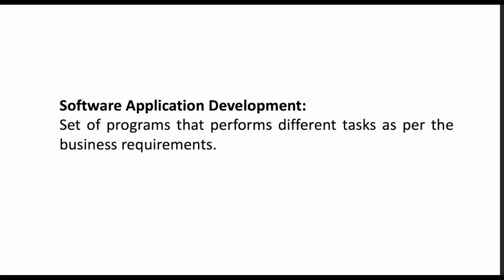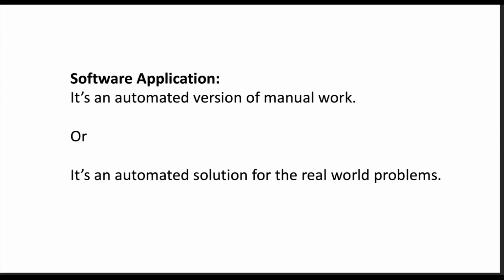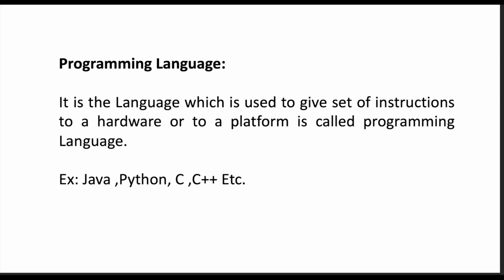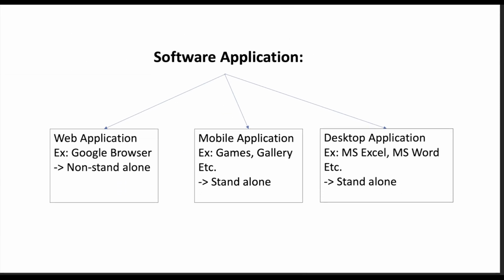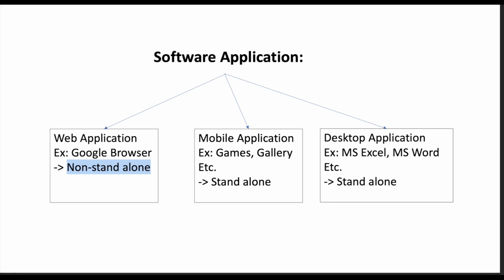Software Application Development || Lecture-3 || Java Full Stack Course || ABID NAZEER